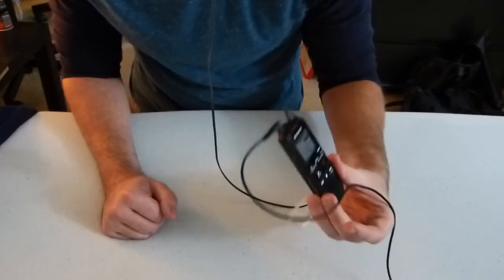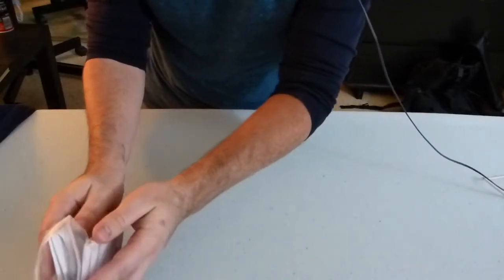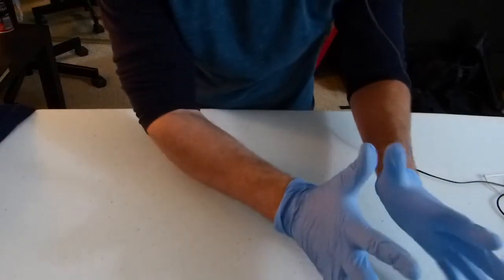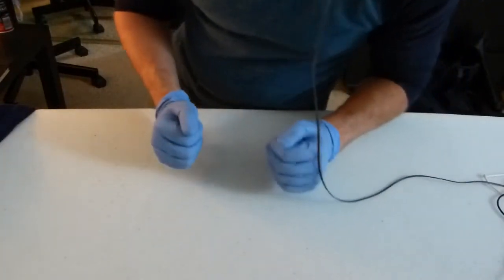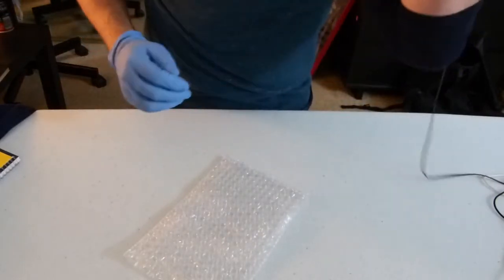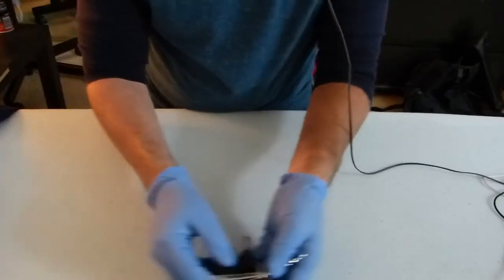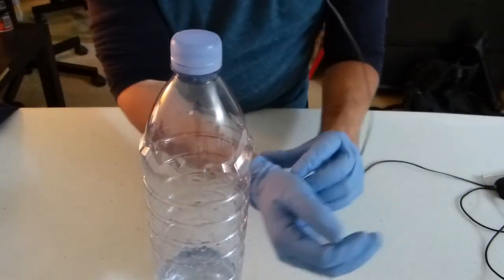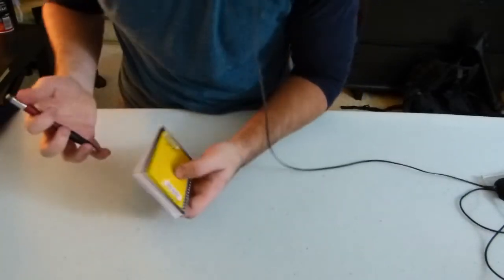Binaural Microphone Test ASMR (Assorted Triggers)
I recently got a binaural microphone and wanted to test it out on camera for future videos. Things are a lot better with stereo sound!